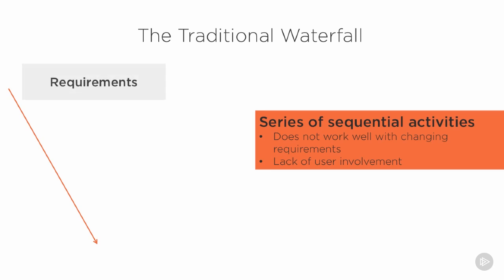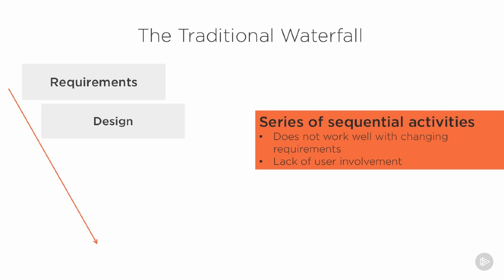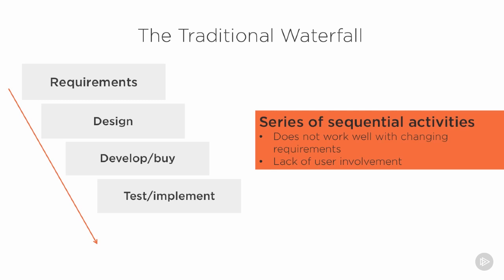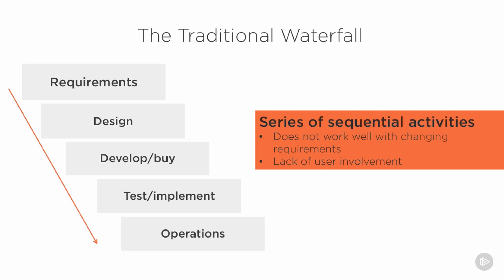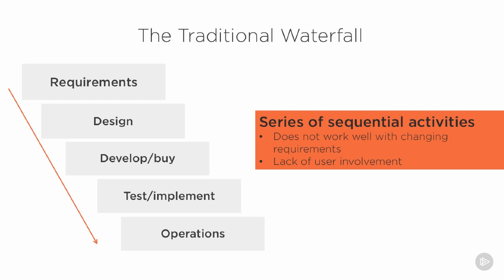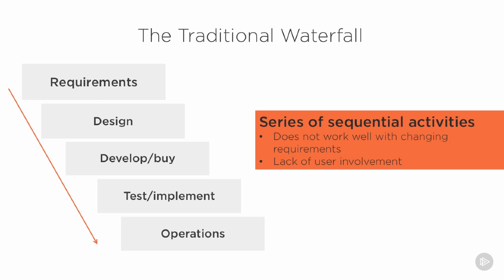Information Systems Auditor - Acquisition and Development - 12 The Traditional Waterfall